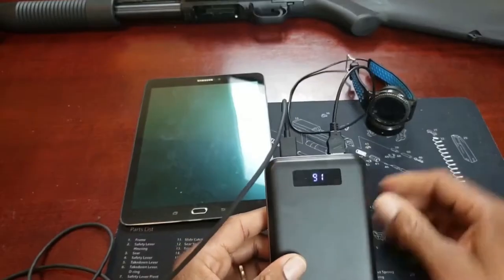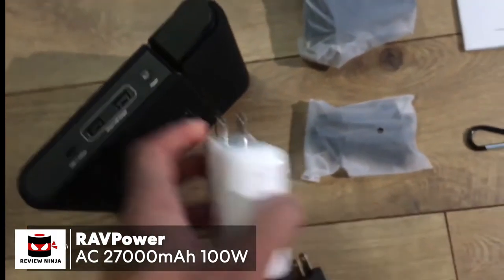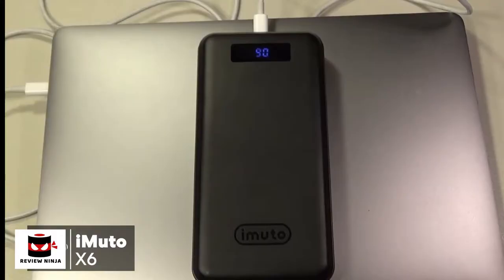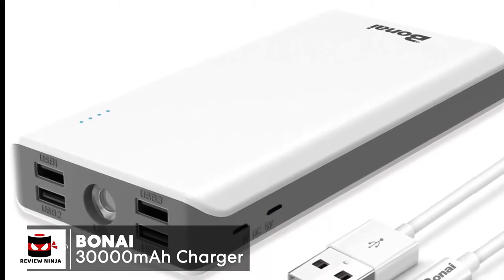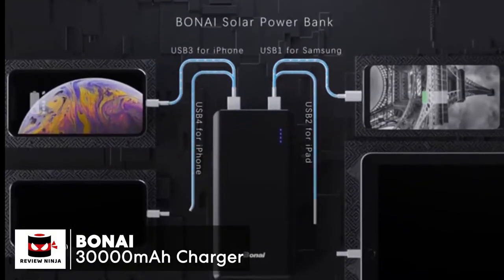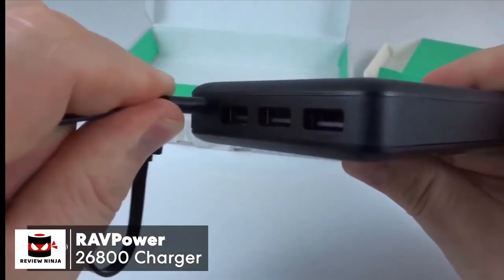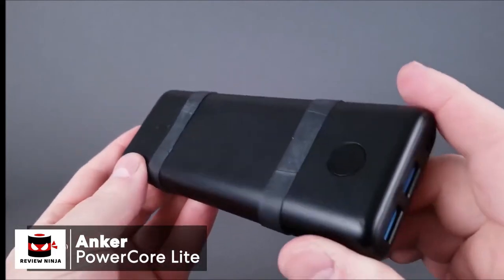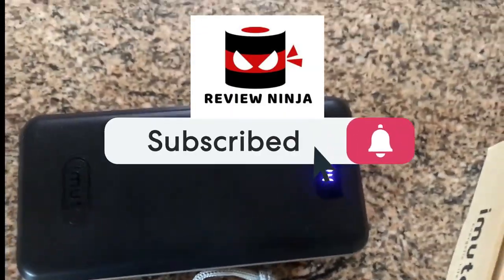5 Best Power Banks. Rating 10/10.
Links to the power banks mentioned in this video:

► 5.

► 4.

► 3.

► 2.

► 1.